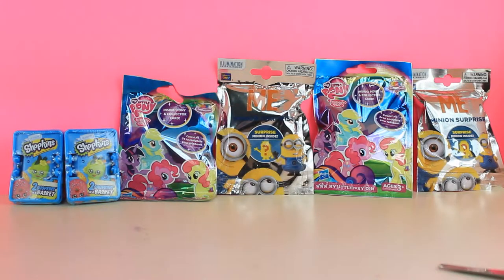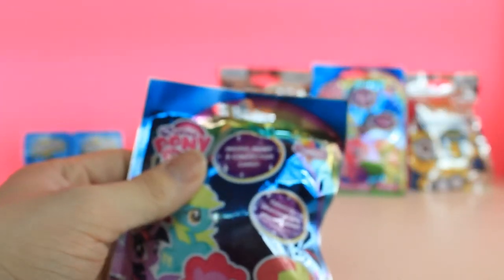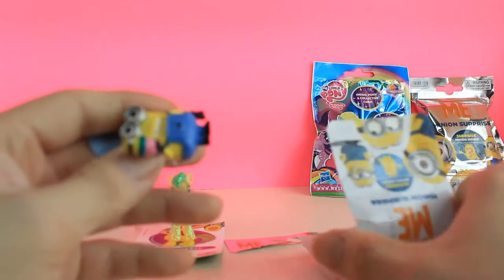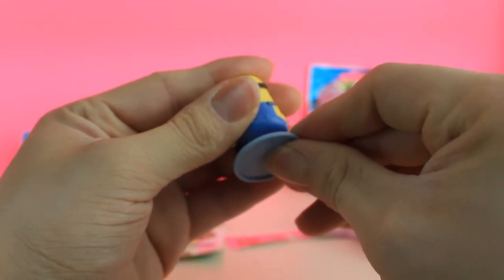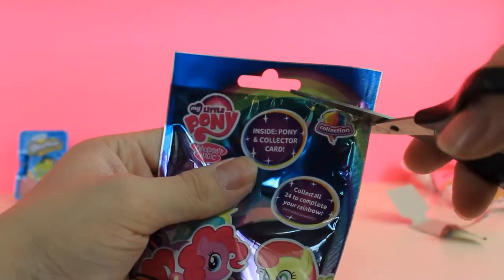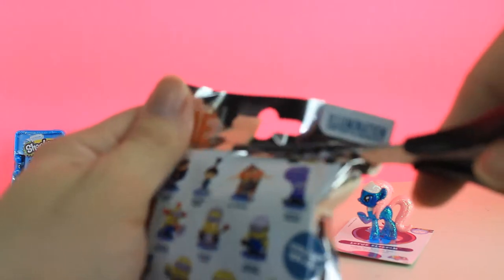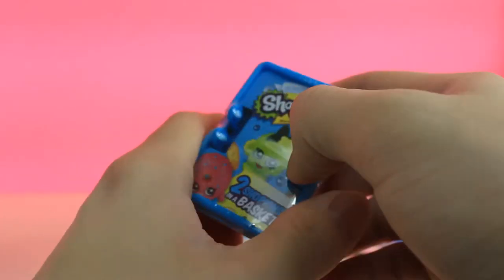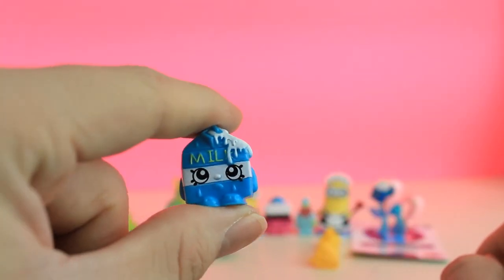Shopkins, My Little Pony and Despicable Me Blind Bags!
Hi everyone! We got some blind bags to share :) I hope you enjoy this video! :D Thank you!

In this video we have some Shopkins, My Little Pony (MLP), and Despicable Me/Minion Blind Bags which you can find at Toys R Us, Target, Walmart and more!